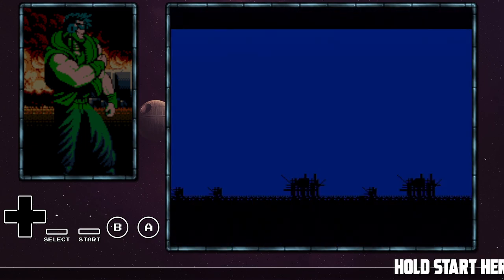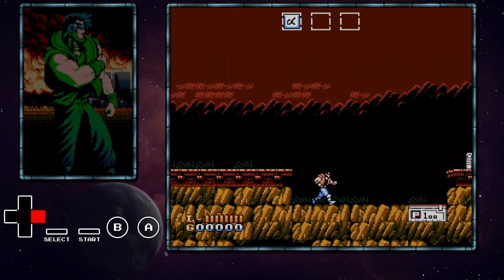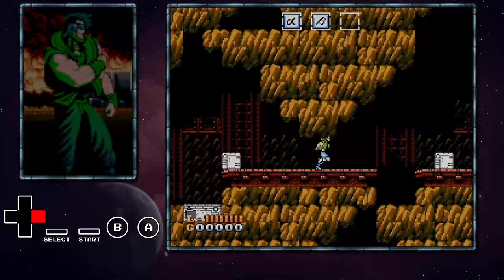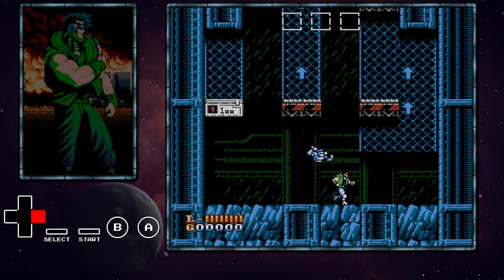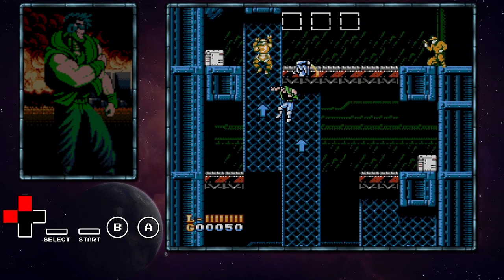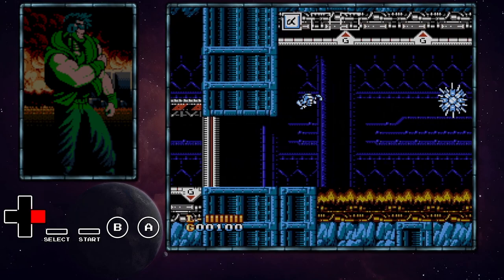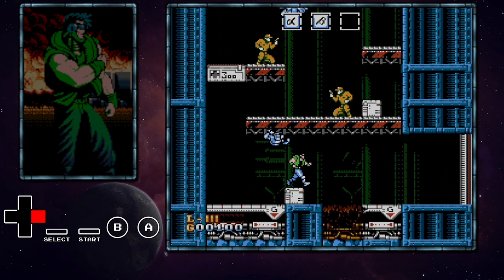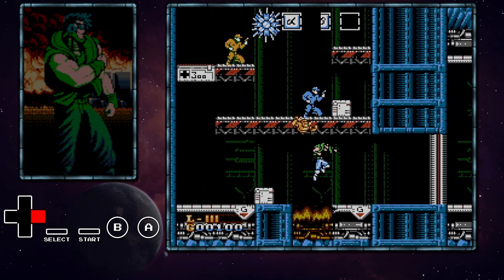Shatterhand Any% Speedrun Tutorial - Area E (Anti-Gravity Research Center)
0:00 - Stage Selection Tutorial
0:40 - Stage Starts
2:58 - Second Half (Fence climb)
8:17 - Gravitus (Boss)
9:45 - Full Stage - No pauses